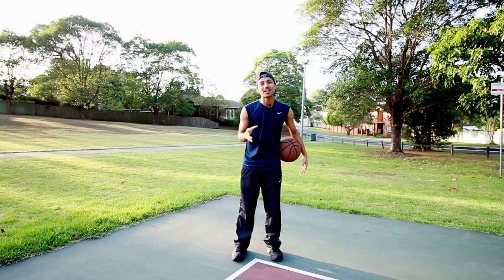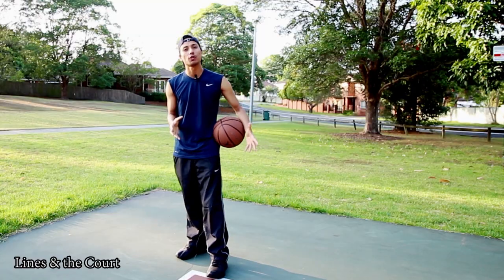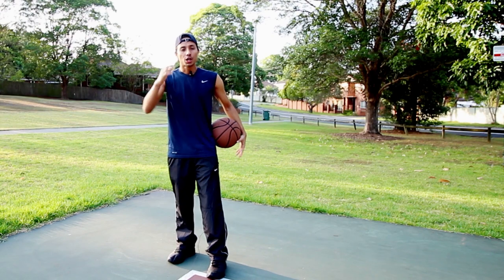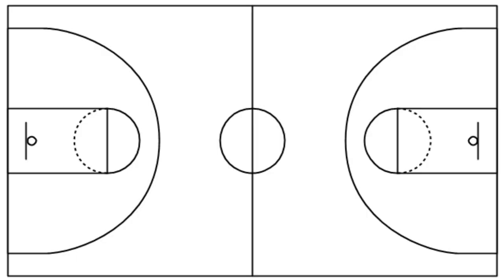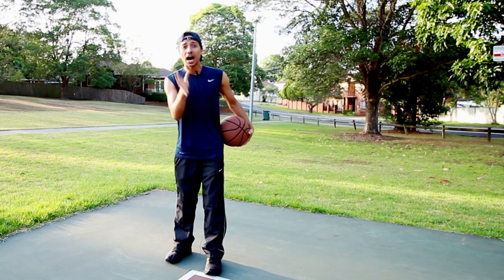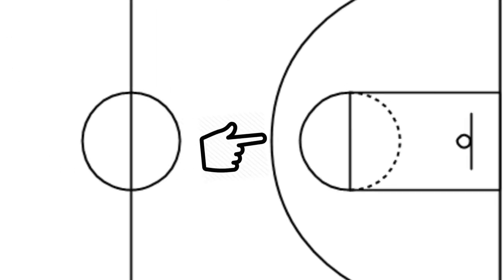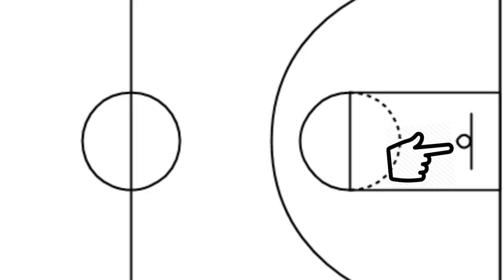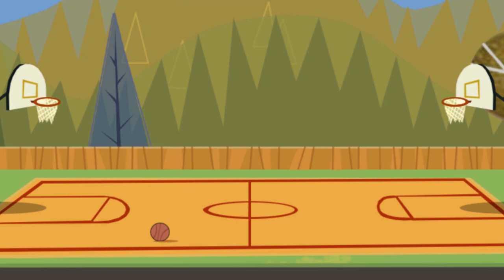How to play Basketball for beginners (MUST WATCH)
Hi there,

So you are a beginner and you want to learn how to play basketball, isn’t it? In this video series, I will do my best to help you learn to play basketball and be better at it.

This is the first part of "Basic of Basketball" of  "How to play basketball" series. And in this video, I describe fundamental of the basketball game. Here I talk about the objective of a basketball game, basketball courts and lines, number of players in basketball, duration of a basketball game and how basketball game is usually started.

Part 2: Fouls and violations in Basketball

If this video helps you then please give it a thumbs up, if I have missed any important points or anything stood out for you then please mention it in the comment box.

Say amazing, and keep practising basketball.